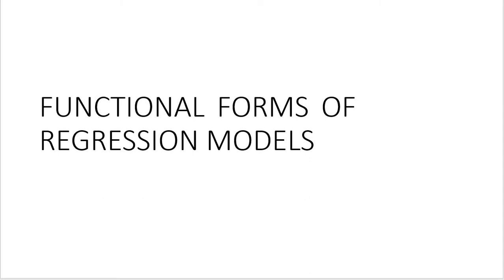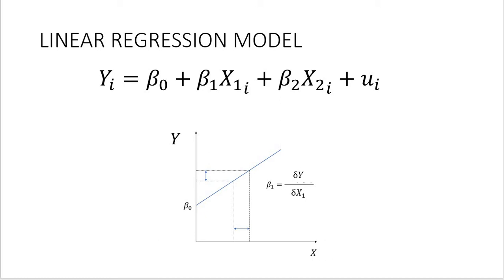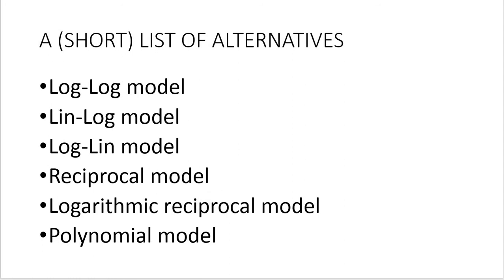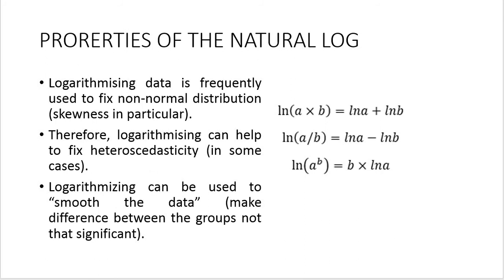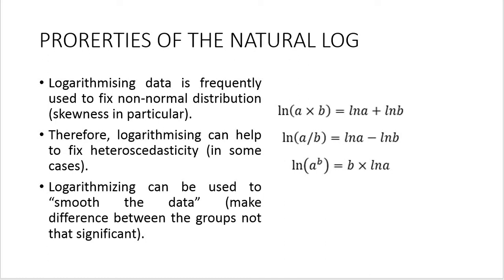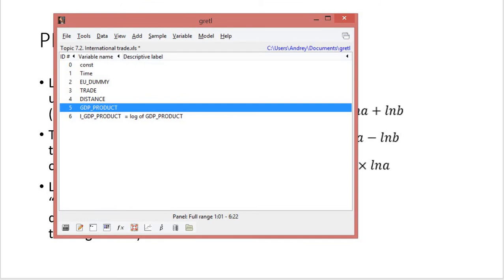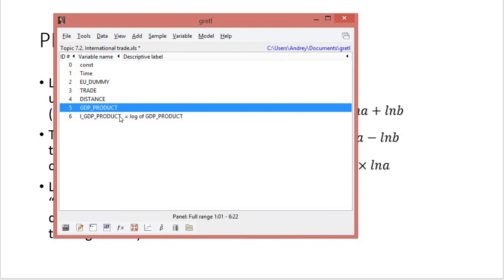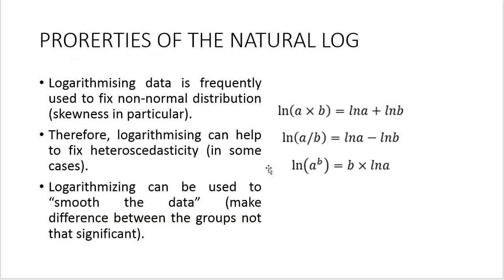8.1 Models with natural logarithm (log-log, lin-log, and log-lin models)